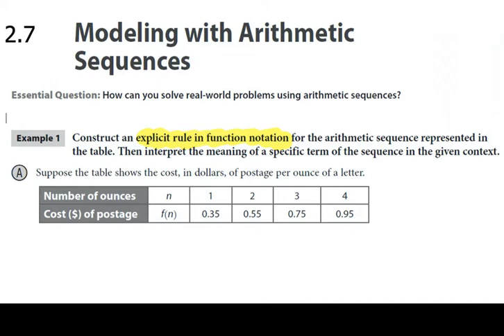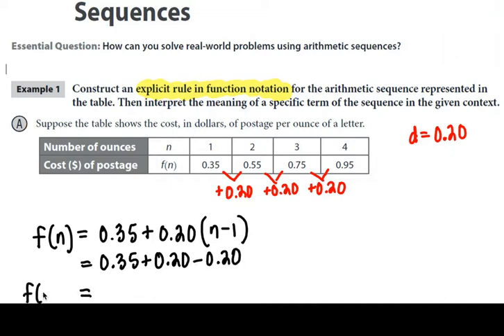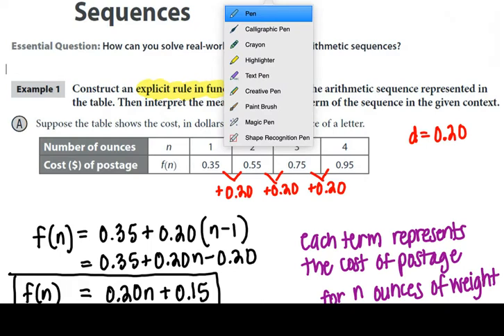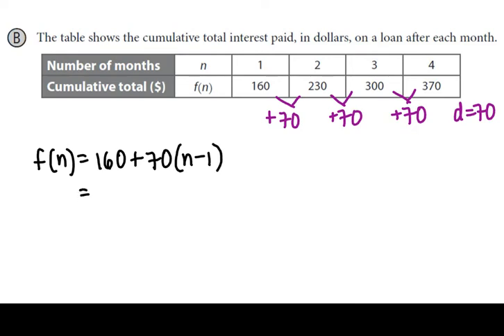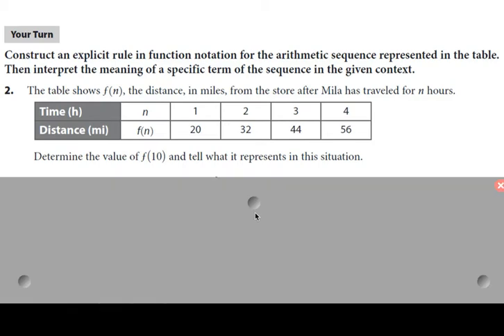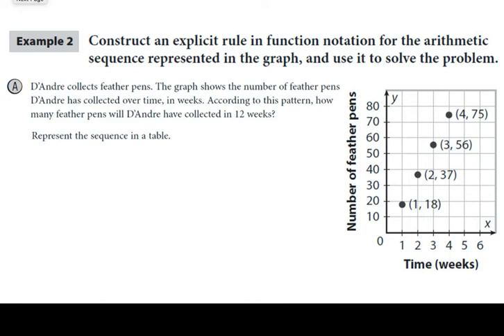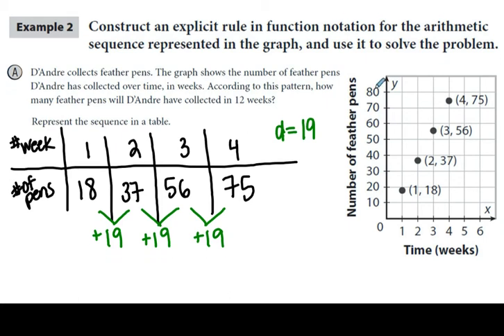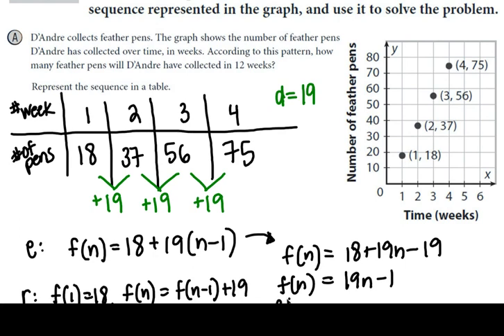A1 2 7 Modeling with Arithmetic Sequences